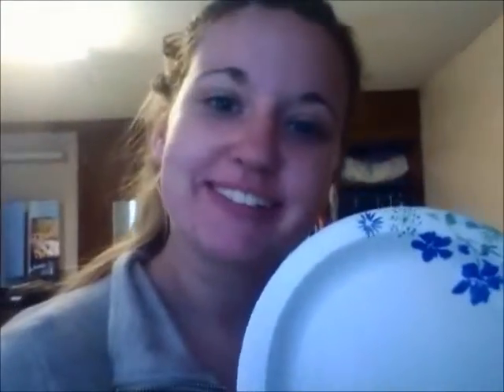How to I make my Dorm Room Dinners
This Is how I made a dinner for myself using typical dorm room food, that anyone could make!